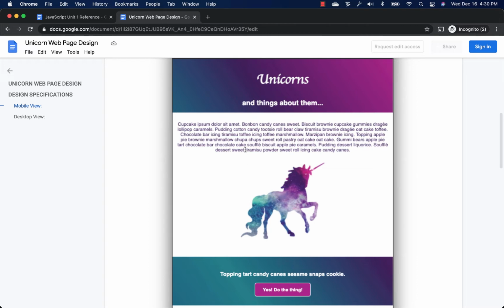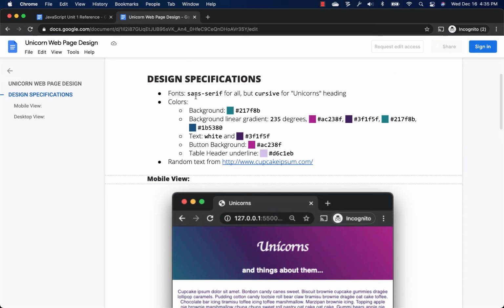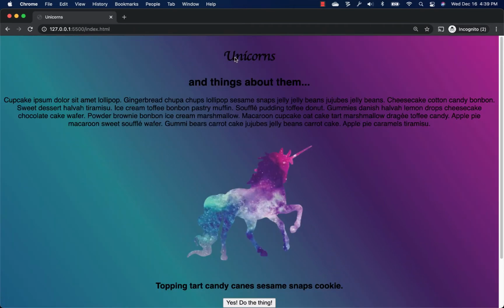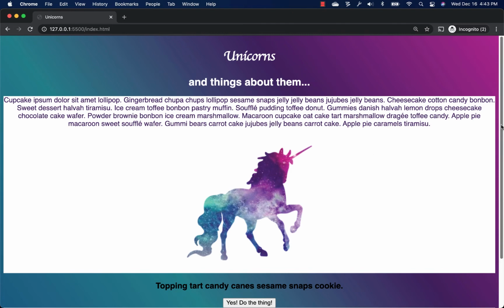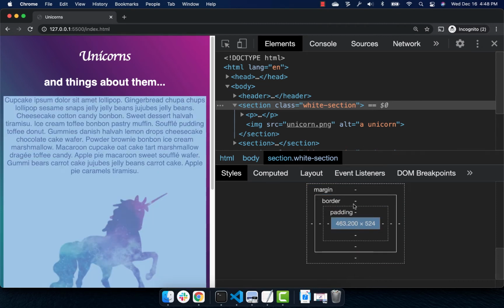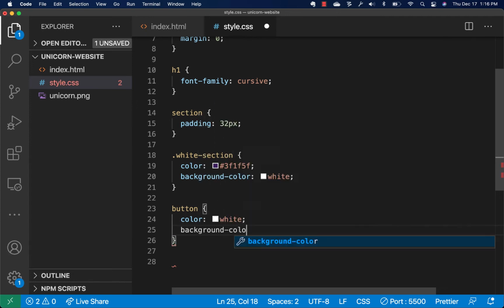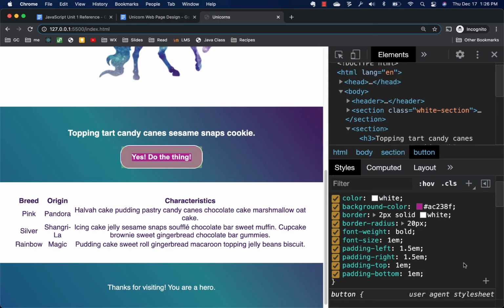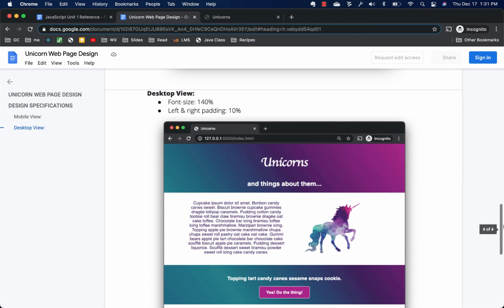Build a Website, Part 2 (CSS)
The series of videos demonstrates how to bring together the HTML and CSS techniques to build a website from a visual design. In this second video we define the look of the web page using CSS.